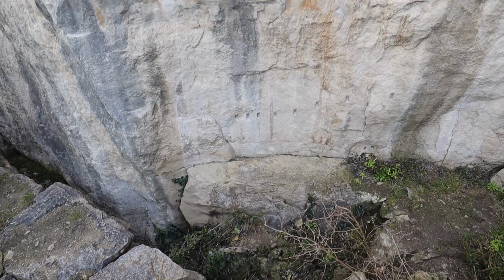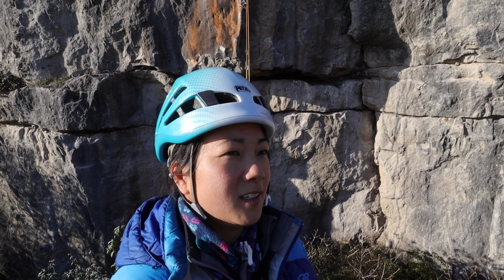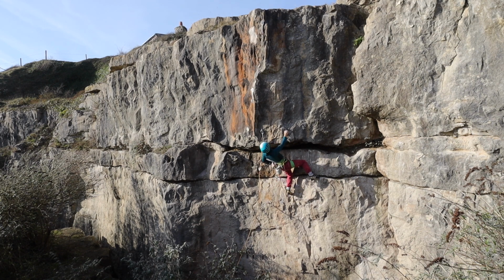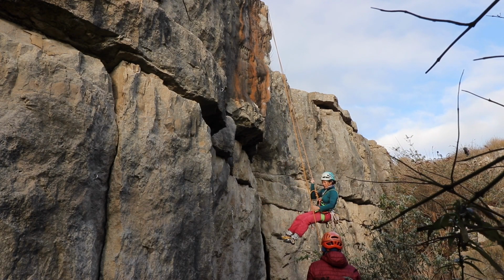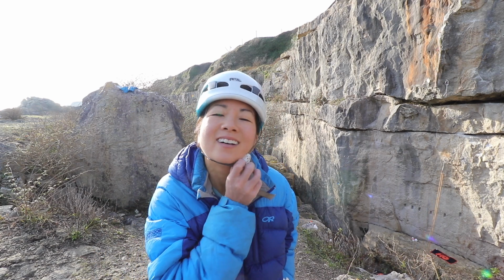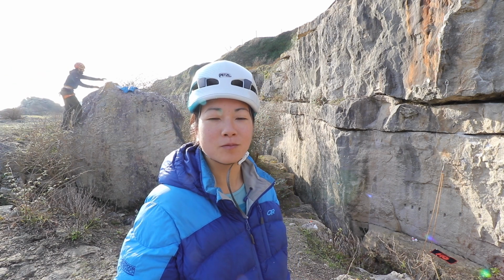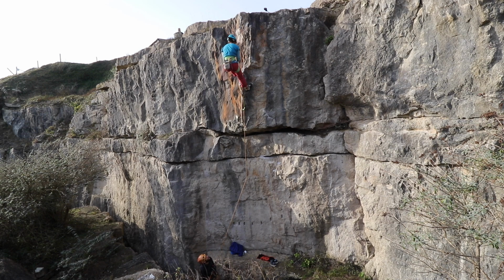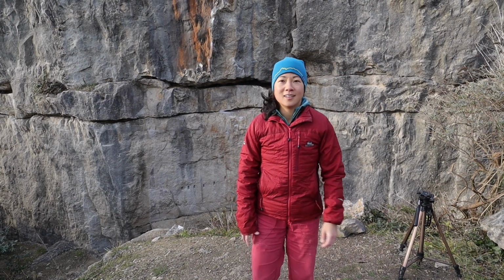Truly, Madly, Steeply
Climbing Nomads - Vlog 131 -  Portland

Short Person Beta, Truly, Madly, Steeply 7b

Getting back into some harder sport climbs, this time picking a project in Dungecroft Quarry on Portland. A short climb that packs in a lot, with some techy moves and the short person beta touch from Soph
We upload a vlog, gear review or climbing tutorial ever week.

Brett & Sophie

(Scroll to the bottom to find out more about Brett & Sophie)

These links do NOT cost you anything but we do get a small percentage back if you buy an item, which helps us to keep making the videos. Thank you for your support

Save that neck ache, get some belay glasses! -

        Brett’s Climbing Kit

        Sophie’s Climbing Kit

Camara Gear:

Main Camera

Main Camera Lens

Wires Mic

Our Second Camara

The Second Camera lens we use for almost everything

Head Camara

Camera Light

Brett & Sophie, the Climbing Nomads; Chasing our dreams and sharing our journey around the UK and Europe in our van looking for the best rock climbing, bouldering, and adventures!

We are not the best climbers in the world, or climbing the hardest grades but we are totally obsessed and have a life long passion for climbing. So whether we're trad climbing on sea cliffs or climbing long multi-pitch mountain routes, sport climbing in Spain or crushing boulder problems in Fontainebleau, join us on our adventures as we Vlog our life on the road!

We are both qualified rock climbing and mountain instructors, holding the UK Mountaineering and Climbing Instructor (MCI) qualification and are members of the Association of Mountaineering Instructors (AMI).

We run bespoke climbing courses around the UK, so if you're interested in learning some new skills get in contact to arrange a course.